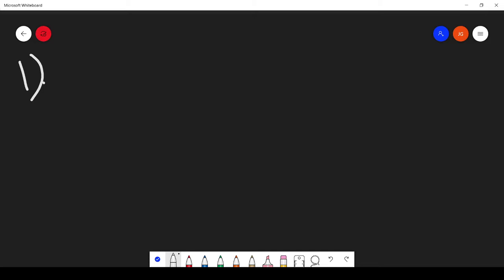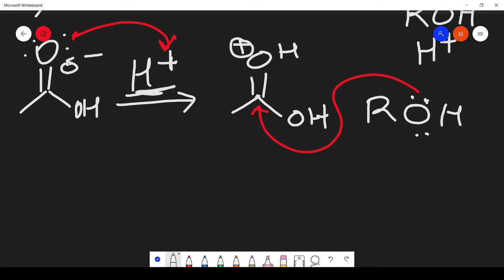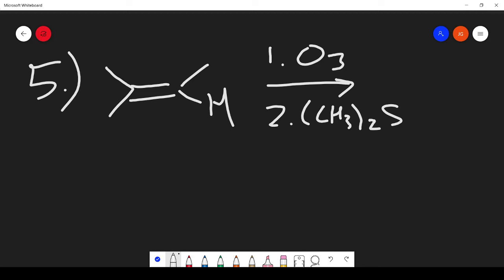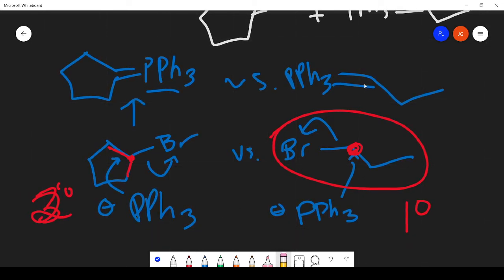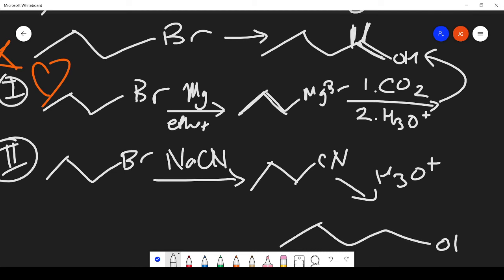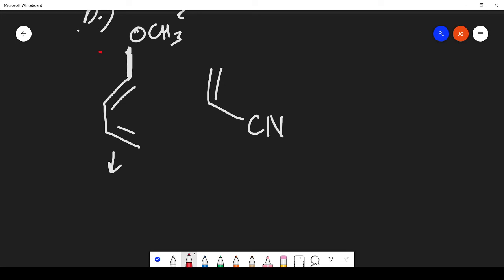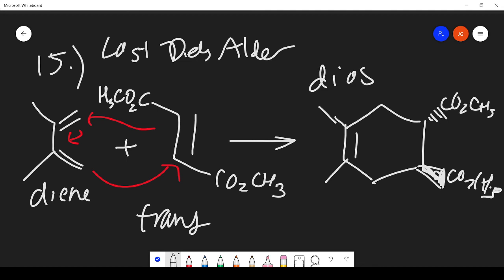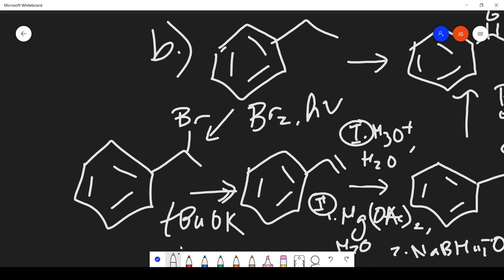Organic Chemistry 2 Exam 2 Review (Diels Alder, Carbonyls, Esters, and more)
Comment the exact moment you hear me lose my sanity.

This is me trying to do Sharma's review but slower

Timestamps:
1. Imines from carbonyls and amines - 1:05
2. Diels Alder with a locked trans diene - 6:20
3. Fischer esterification - 9:17
4. Elongation of a carbon chain for a ketone - 17:08
5. Ozonolysis of alkenes - 23:15
6. Protecting groups - 25:00
7. Witting reagents - 30:48
8. Diels Alder with Bridge and Explanation of Endo Rule - 36:00
9. Alkyl Halide to Aldehyde - 43:50
10. Diels Alder (again) - 47:34
11. Keto-enol tautomerization - 50:00
12. Diels Alder (END MY SUFFERING PLEASE) - 53:43
13. Acetal formation - 1:00:13
14. Cyclic acetal from carbonyls and alcohols - 1:02:01
15. IF I SEE ANOTHER FUCKING DIELS ALDER - 1:06:40
16. Alkyl halide to Carbonyl - 1:09:40